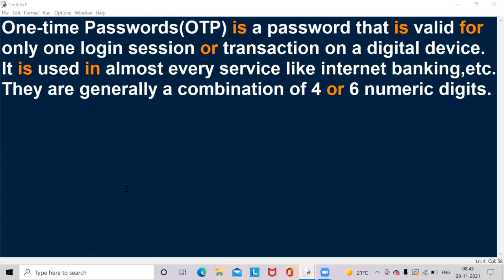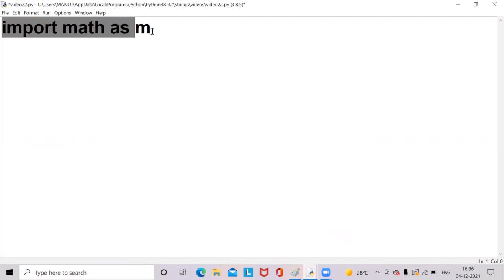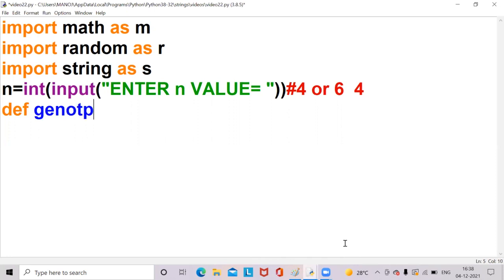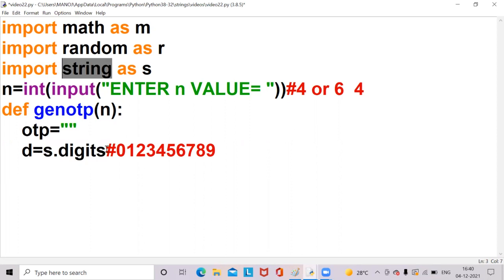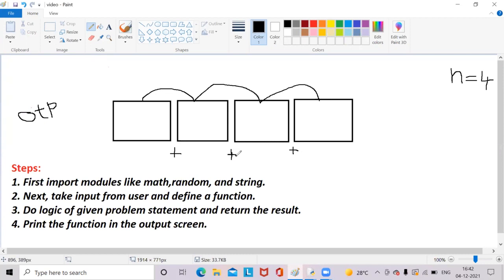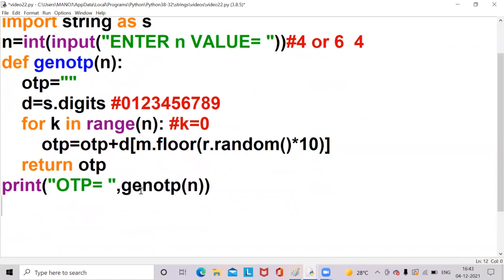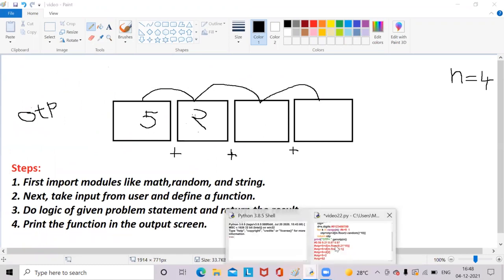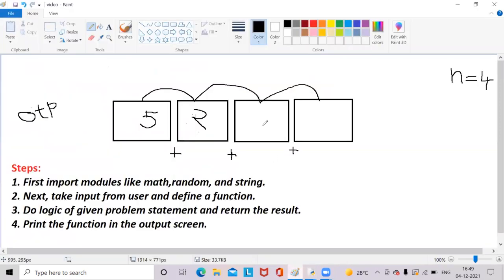Generation of OTP using Python || think & code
Guys this video is about to generate OTP using python.
Real time example.
Expecting 2K Views
Please Comment on video.
Video credits, editing, explanation & directed by :

T. Manoj Kumar

If the video is nice like it and share it to your friends.